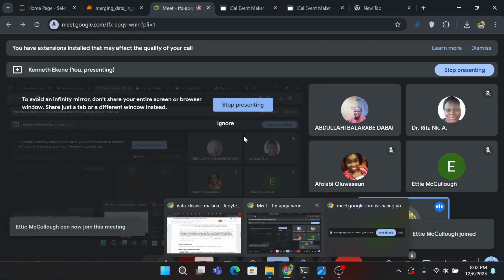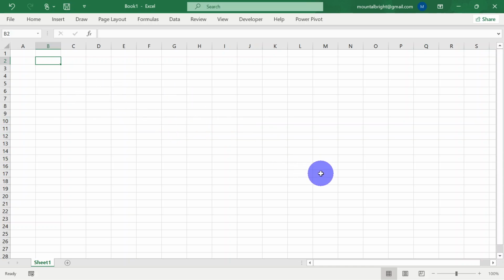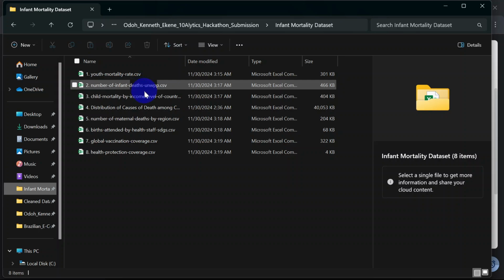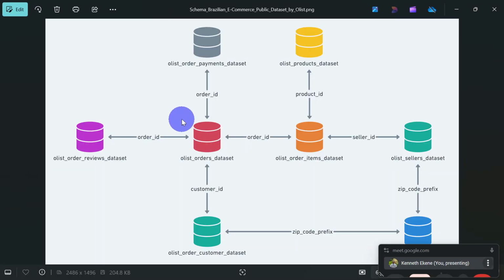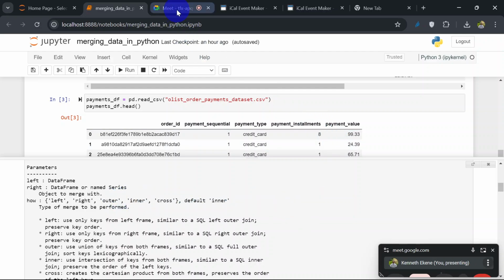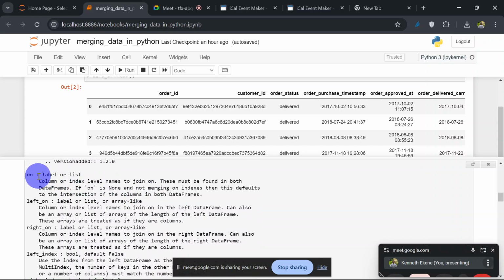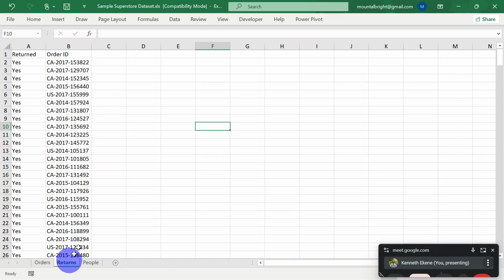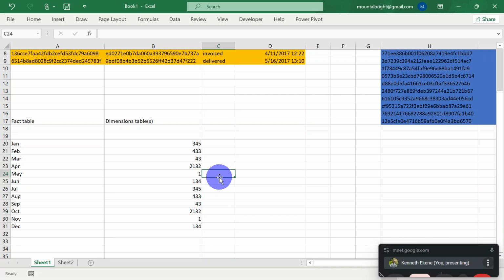Merging Data with Python